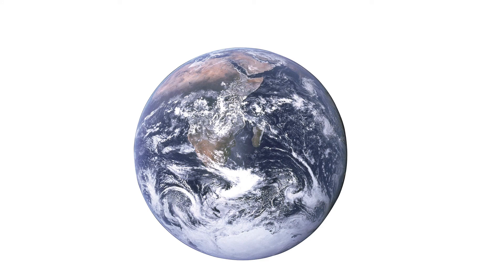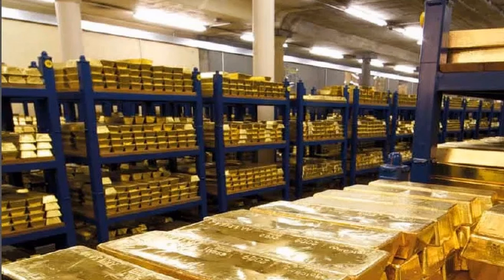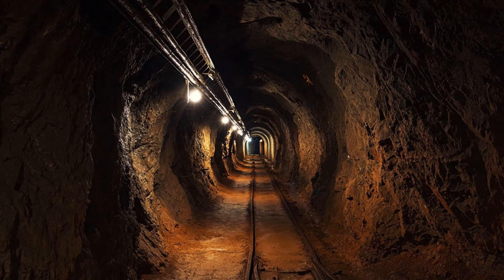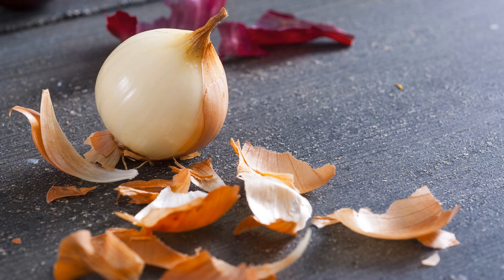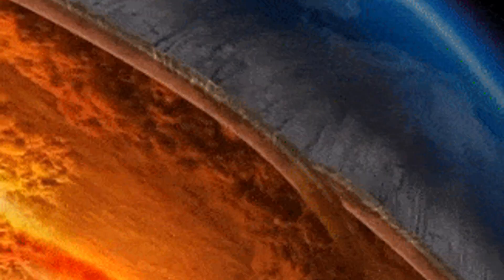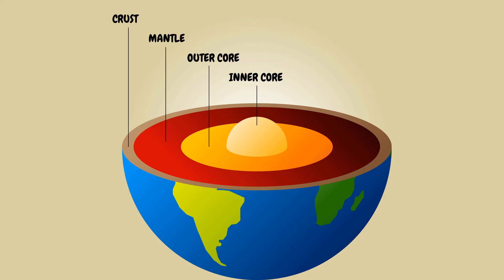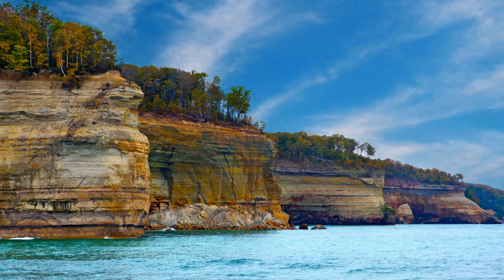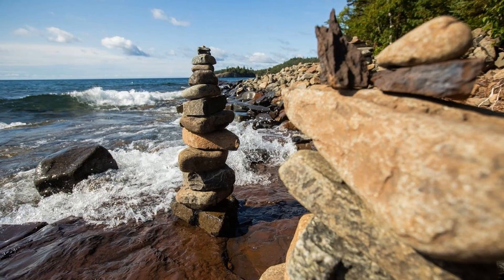The Sedimentary Shell